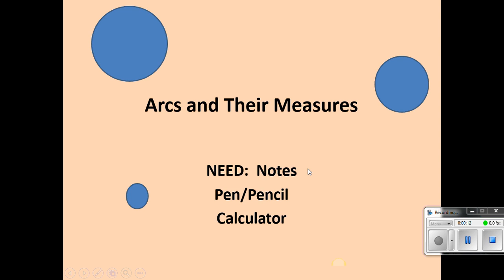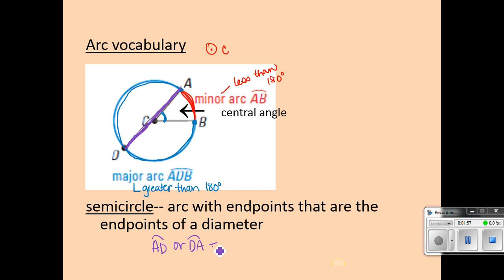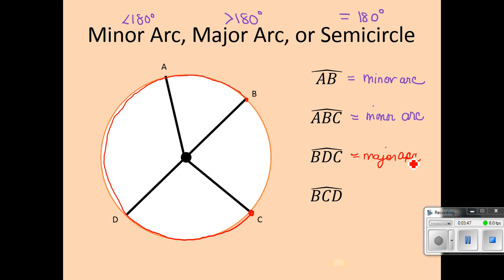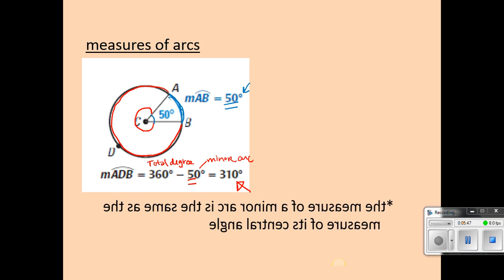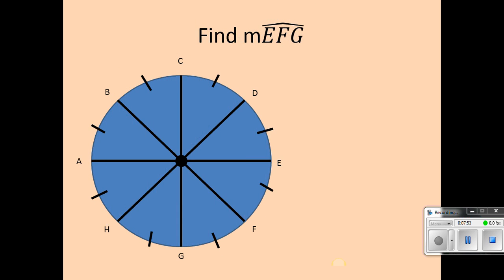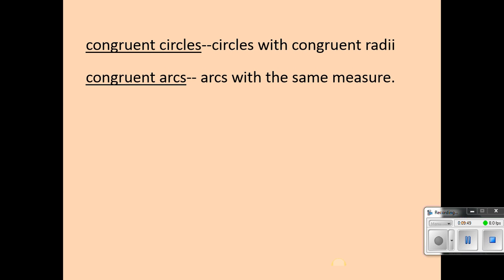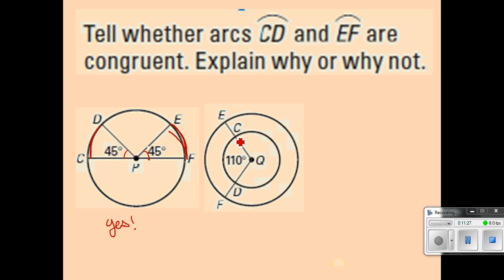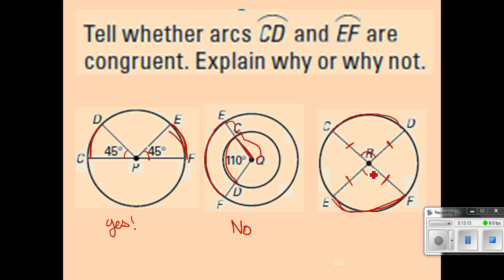arcs and their measures video